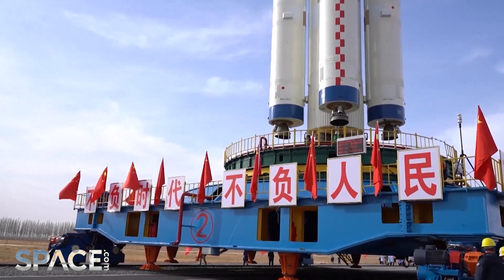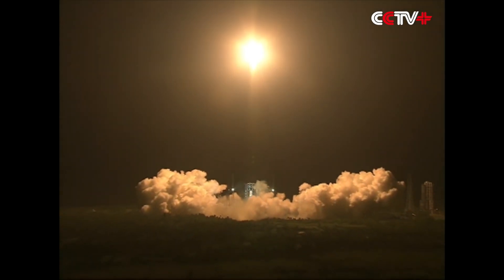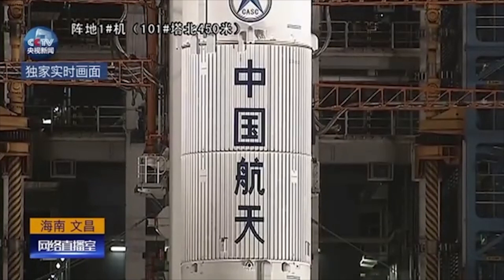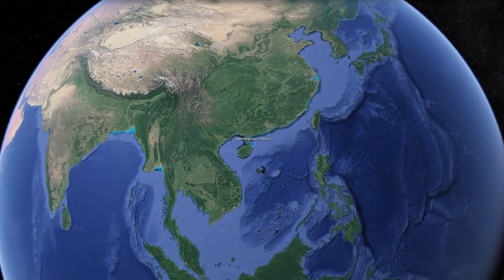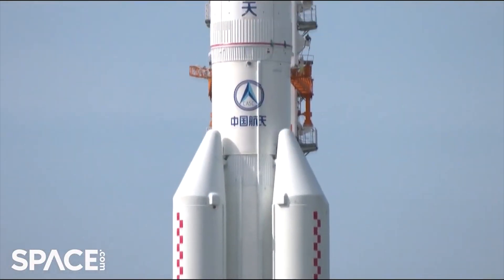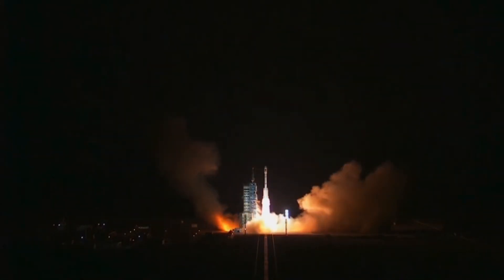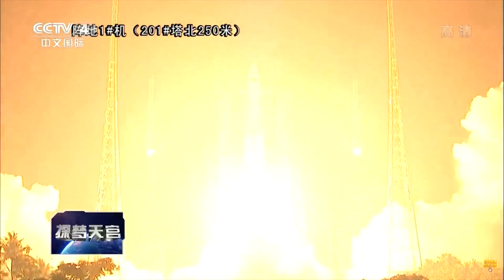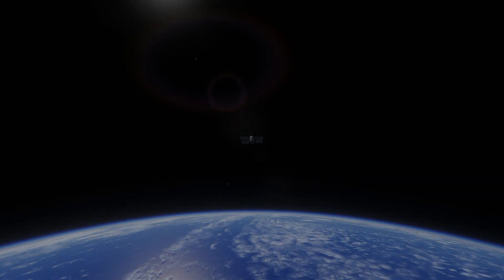Chinese Space Station - New Launch Vehicles (#3)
After relying on the Long March 2F for everything hitherto, the Chinese program introduces its medium and heavy lift rockets, the Long March 7 and Long March 5 boosters, respectively.